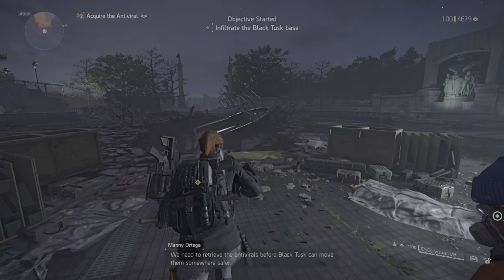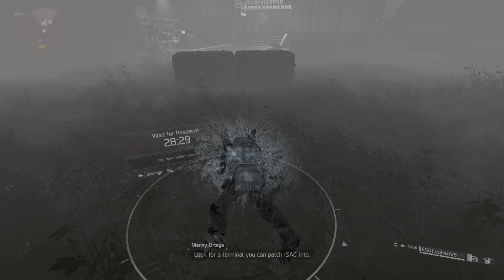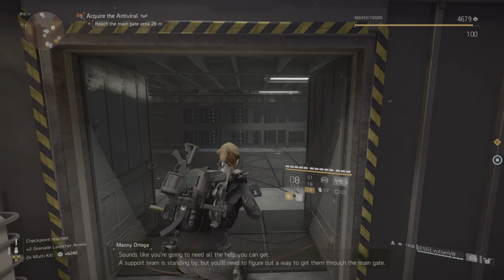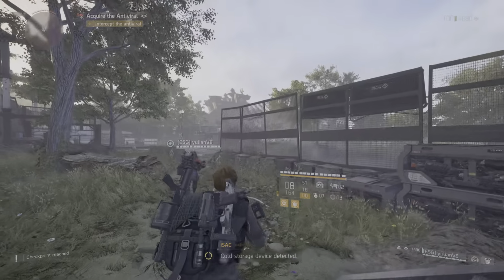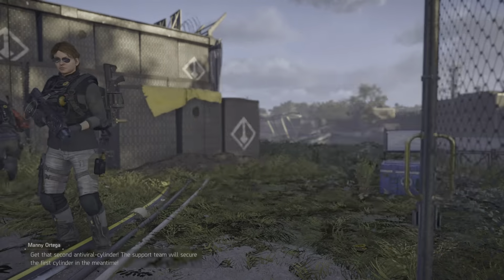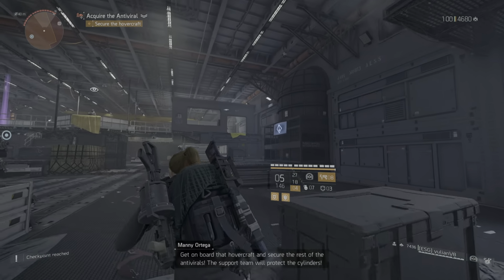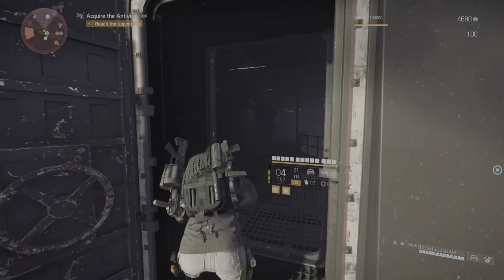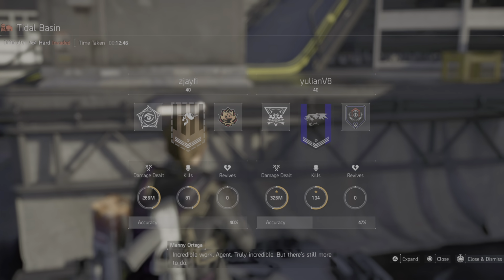Tidal Basin- World Record (PSN)- 12:46!!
Hard/Group WR